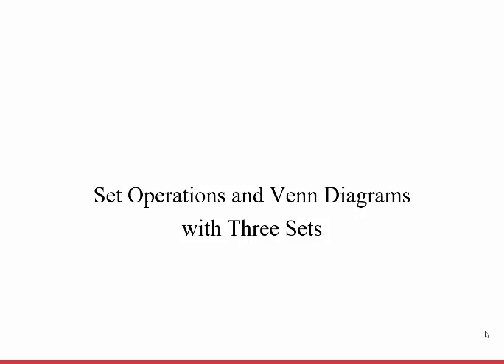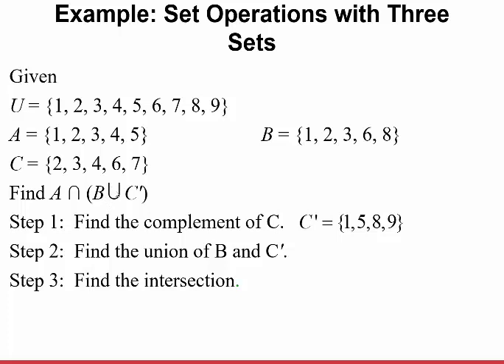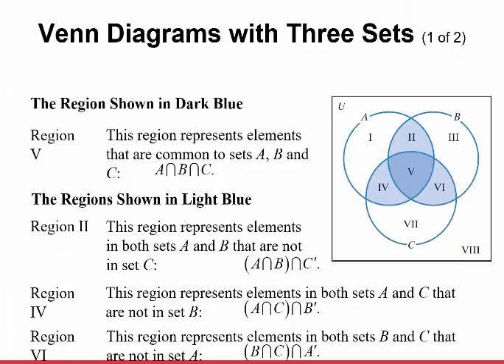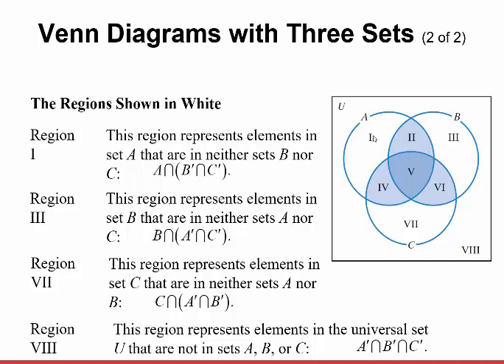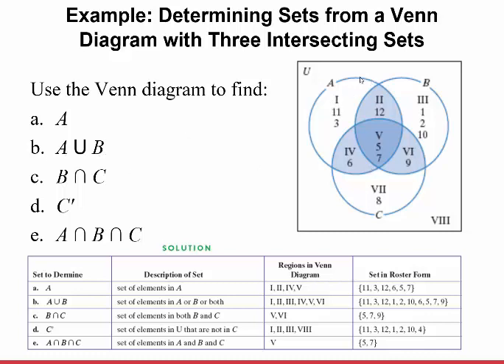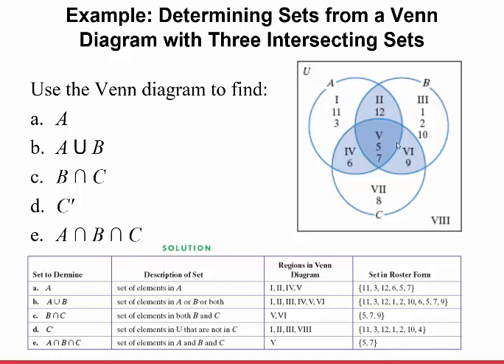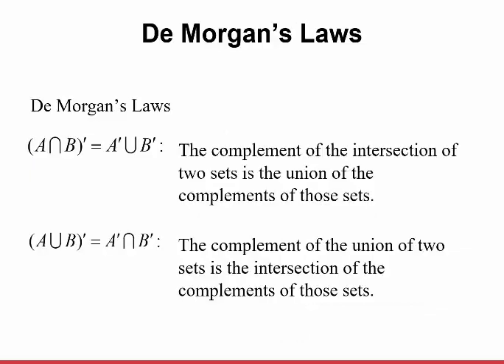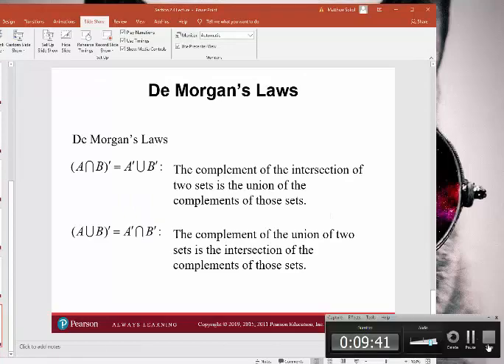MATH117 - Section 2.4 - Set Operations and Venn Diagrams with Three Sets